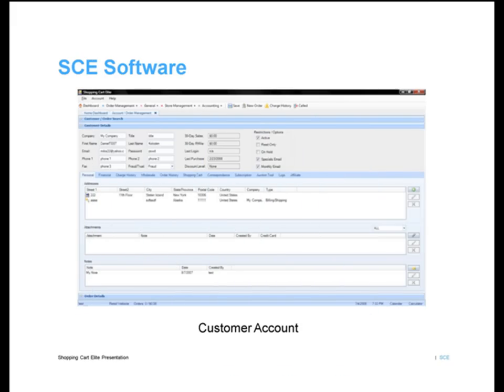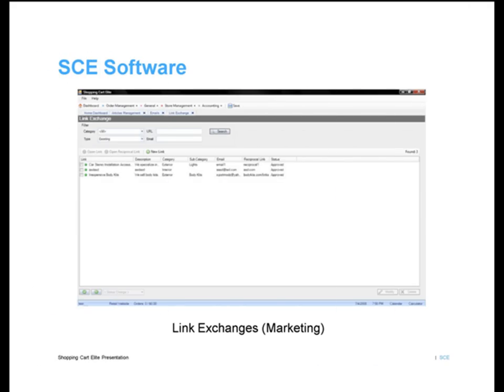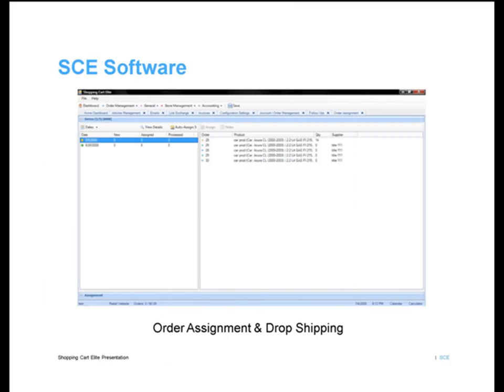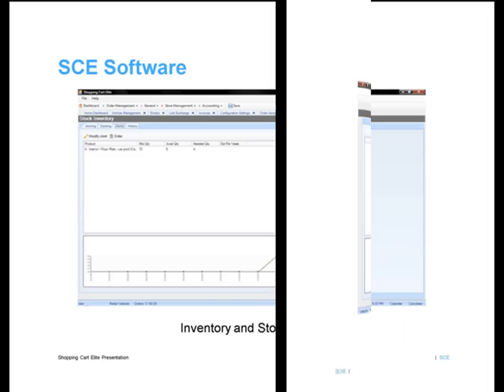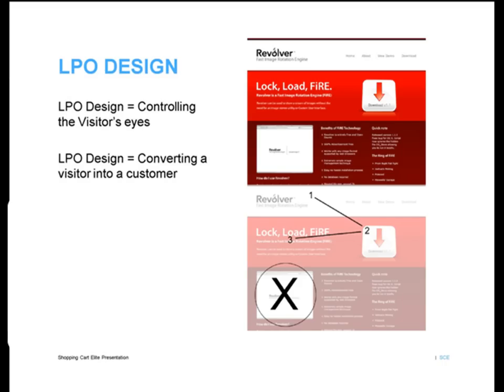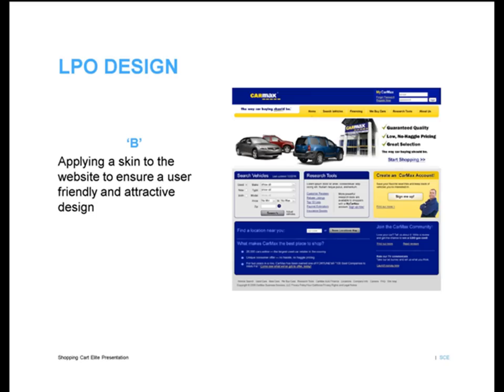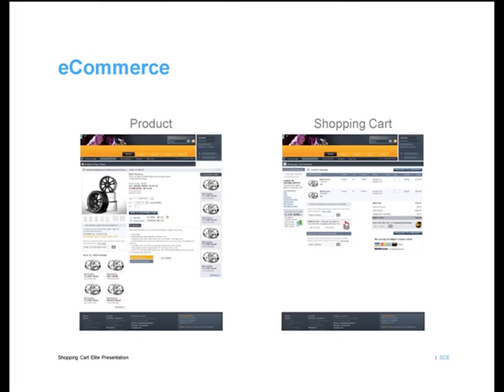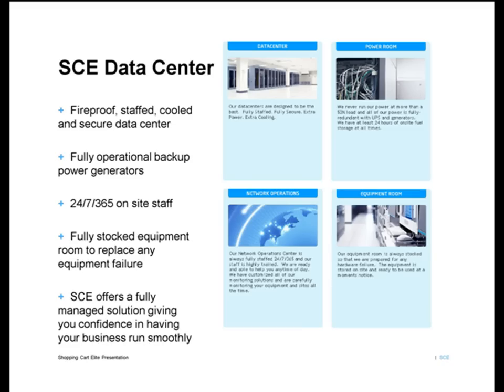Ecommerce Shopping Cart Elite Software Screenshots - Shopping Cart Elite eCommerce Software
Are you searching for a dream shopping cart platform that will help your business? Well here it is - Shopping Cart Elite - fast, reliable and easy to use. Its software platform is such that you can add or remove products or make changes on your website fast. No extra coding, no checking with the developer and no hassles. It is a reliable shopping cart platform as all your business transactions are encrypted and with such security features no one could try to hack your website. You can do all your business transactions with a perfect peace of mind on this reliable shopping cart. Using Shopping Cart Elite is really very easy. You do not need any past programming knowledge or experience to use this shopping cart. The software is easy to use, and you can understand where to click to get your work done. For more exciting details and to get your dream shopping cart - fast, easy, reliable